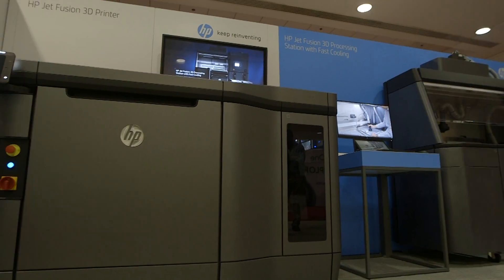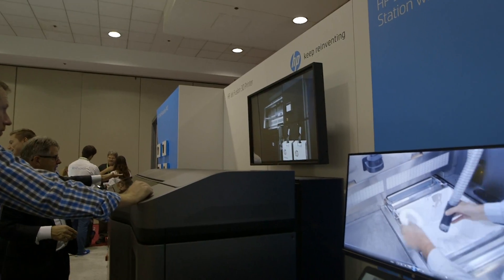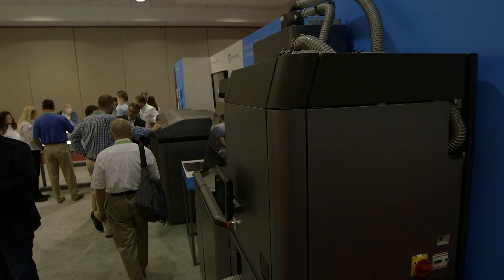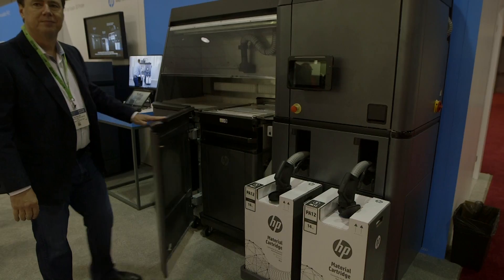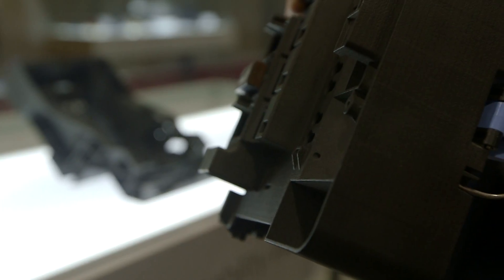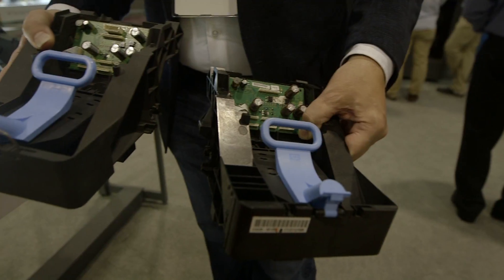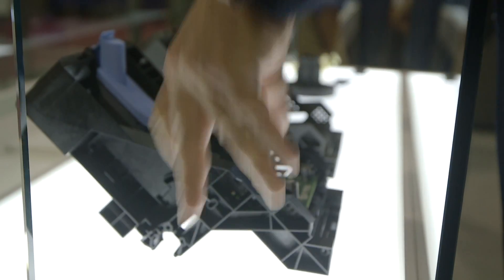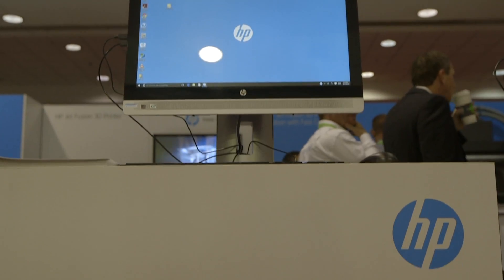IMTS Tech 2016: HP N-91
This 3D printing solution we saw at IMTS develops prototypes and produces functional parts up to 10 times faster at half the cost.